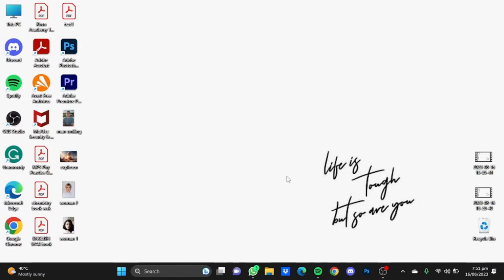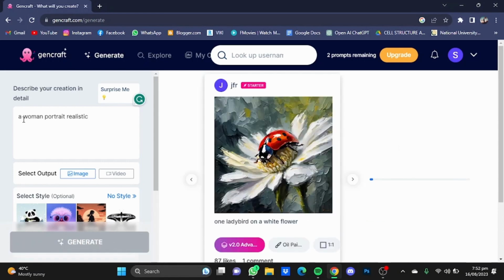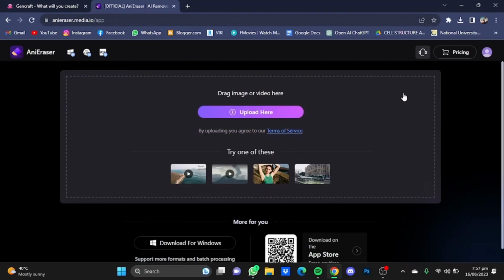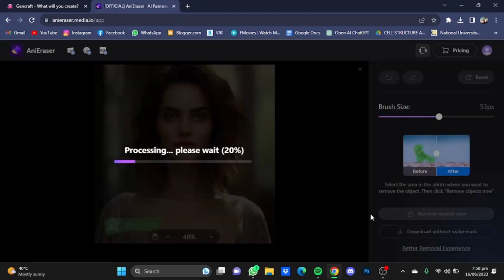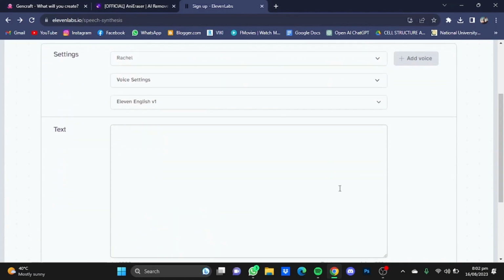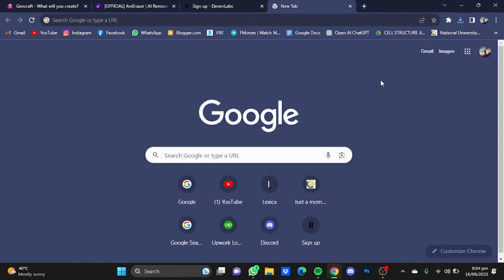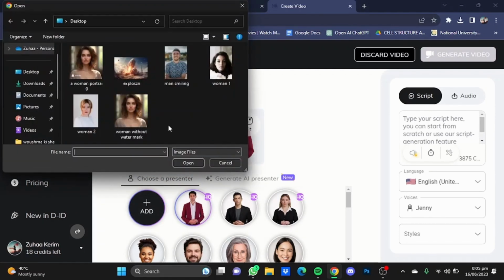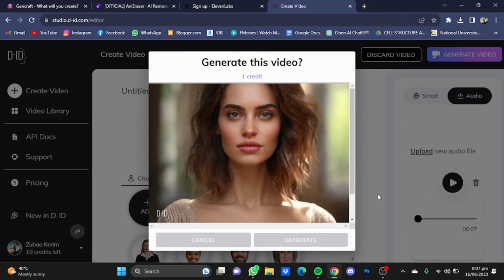How To Create Talking Pictures (For Free!)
In this tutorial I am going to show you, how you can create a talking picture, talking AI avatar or talking head absolutely for free with AI.